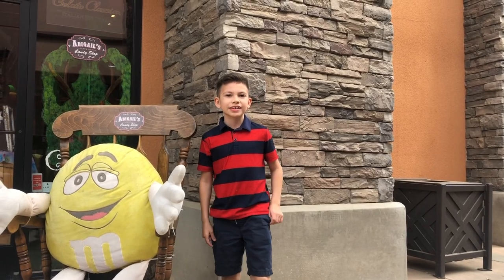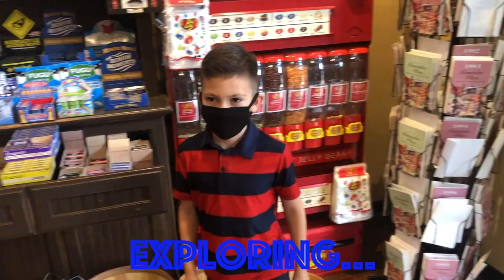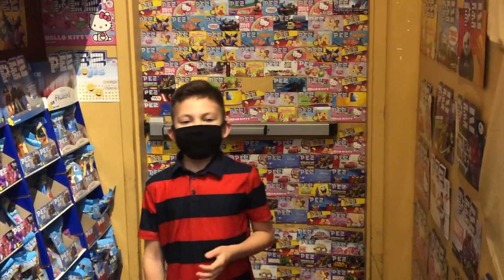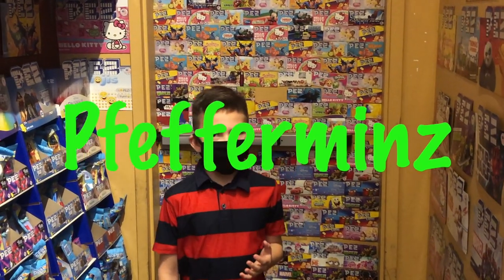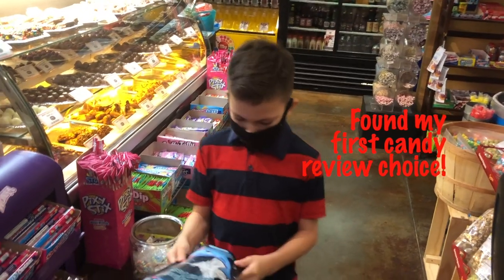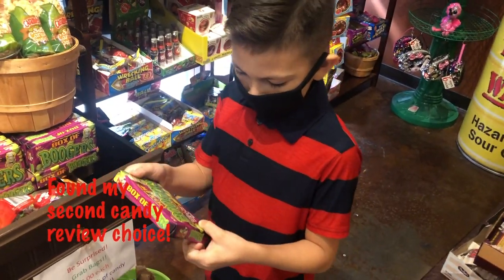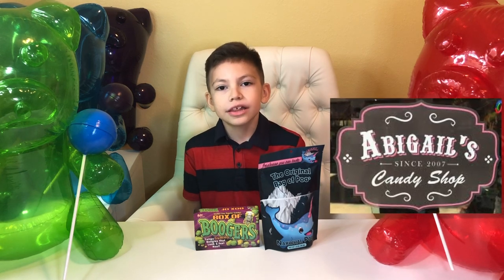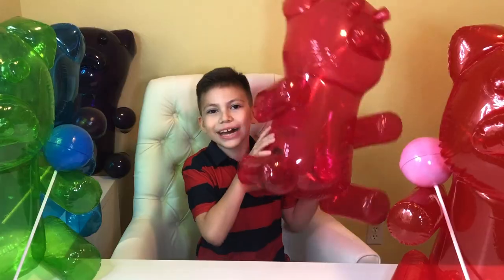Candy Mania: Trip to the Candy Shop (Episode 4)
Today I decided to take you guys with me on a trip to Abigail's Candy Shop. I was on a search for my next candies to review.  Special Thanks to Abigail's Candy Shop in Clovis, California for letting us film and extra special thanks to our candy helper Aaron. Visit this shop for the best variety of awesome candy. OR @abigailscandyshop. Thanks again for joining me! See you in my next video guys!